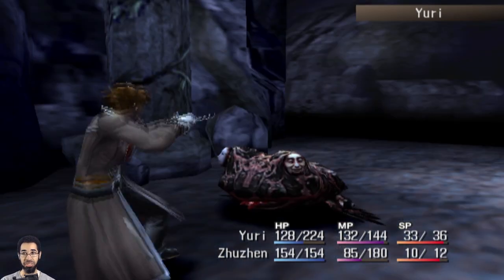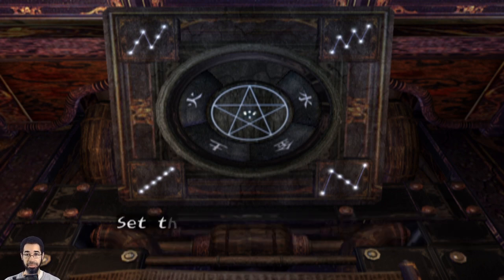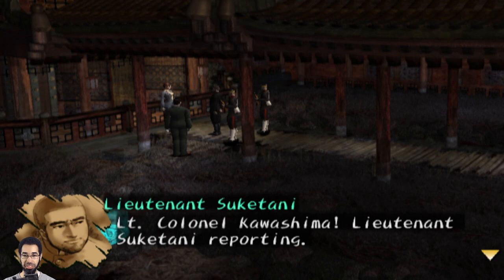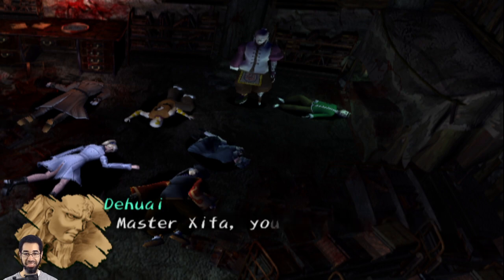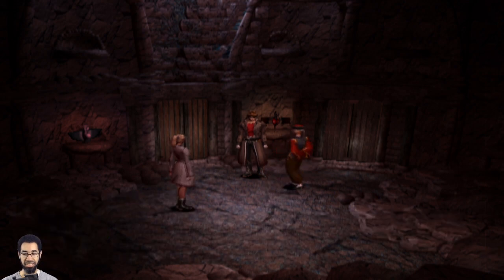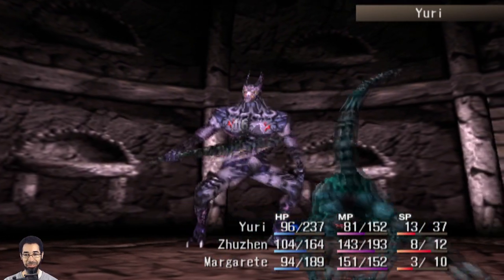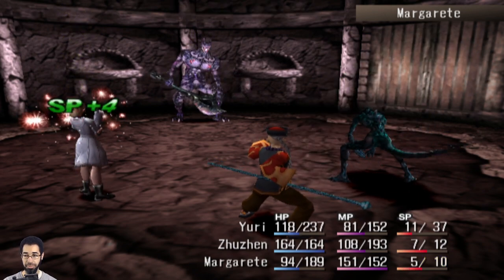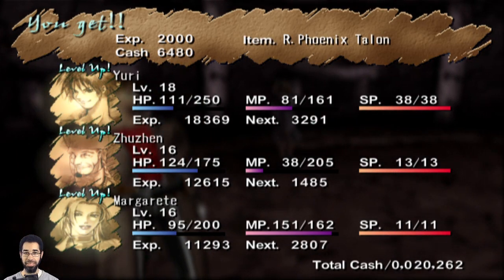Let's Play: Shadow Hearts - Part 19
A Shenanigan In Shanghai - Shadow Hearts [Blind] - Day 3 -- Watch live